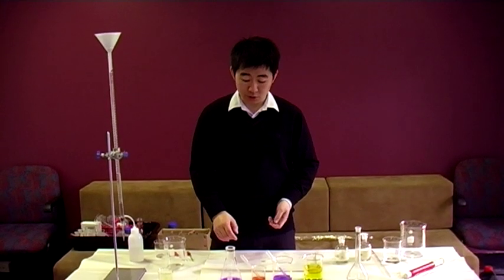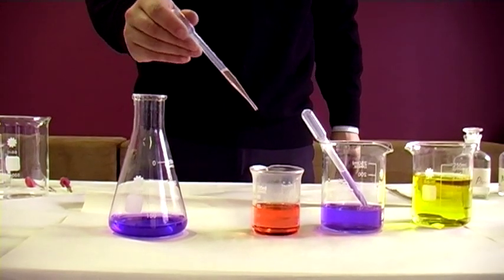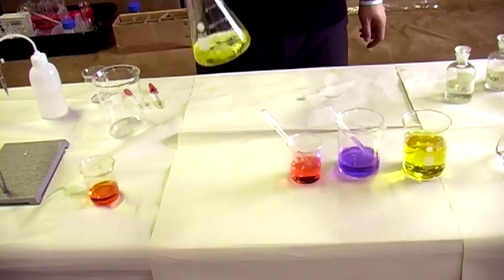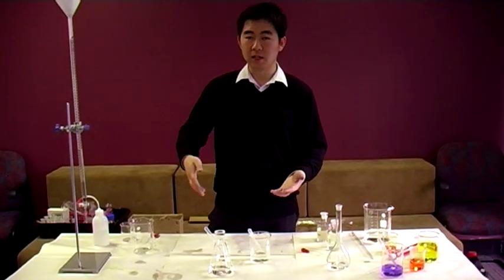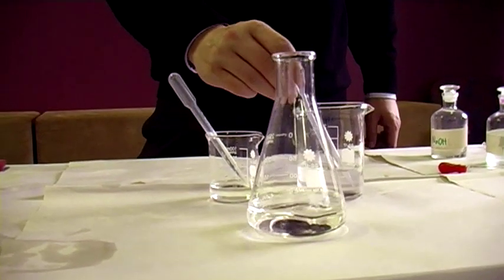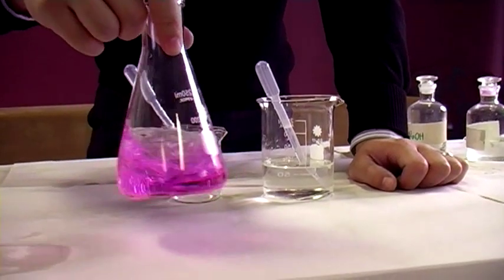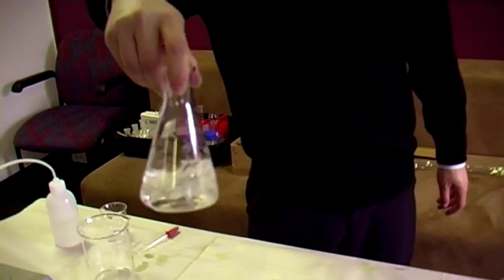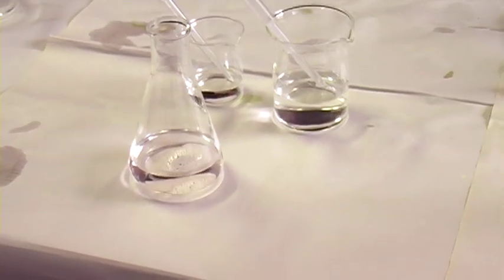HSC Chemistry - Titration (identifying the endpoint)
This video shows you how to correctly identify the endpoint of an indicator during a titration. If properly conducted (i.e. the indicator you choose has an endpoint close to the equivalence point of your titration), a single drop at the endpoint will permanently change the colour of your indicator.

Related syllabus dot-points:
• (HSC Chemistry) Describe the correct technique for conducting titrations and preparation of standard solutions

• (HSC Chemistry) Perform a first-hand investigation and solve problems using titrations and including the preparation of standard solutions, and use available evidence to quantitatively and qualitatively describe the reaction between selected acids and bases